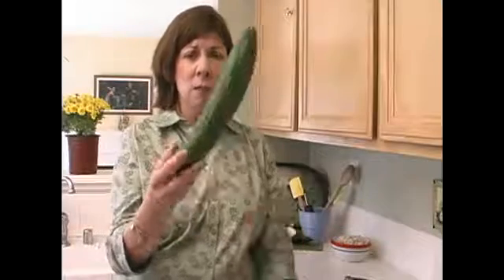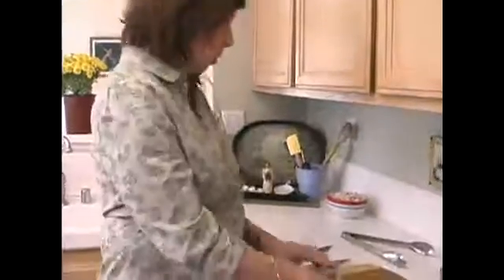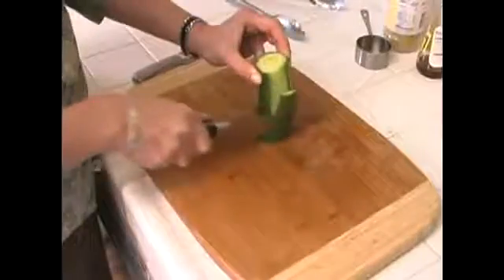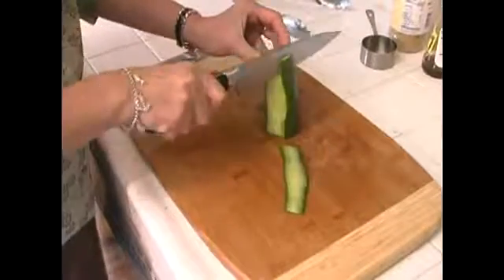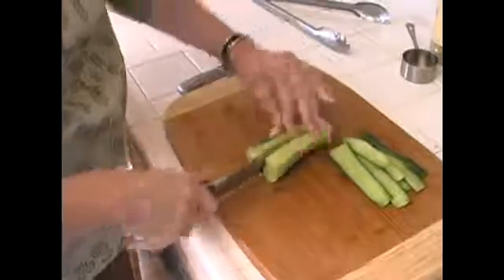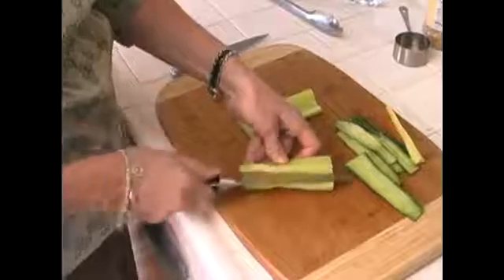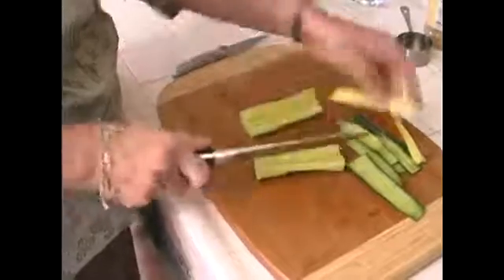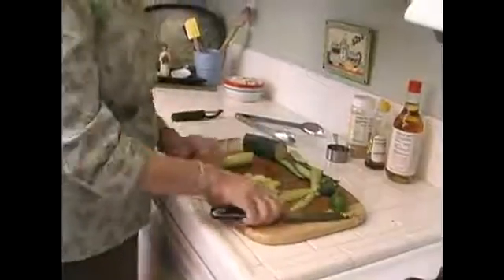Preparing Cucumbers for Peking Chicken Wontons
Preparing Cucumbers for Peking Chicken Wontons. Part of the series: How to Make Peking Chicken Wontons & Asian Slaw. How to prepare cucumbers for making Peking chicken wontons with Asian slaw; learn more about making Chinese food in this free cooking video.